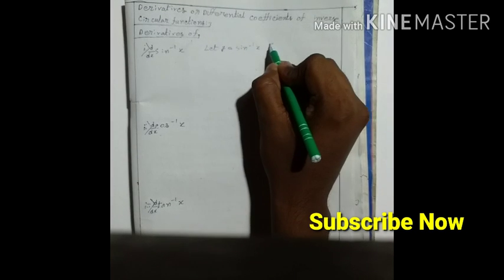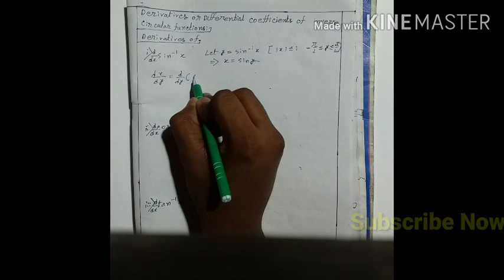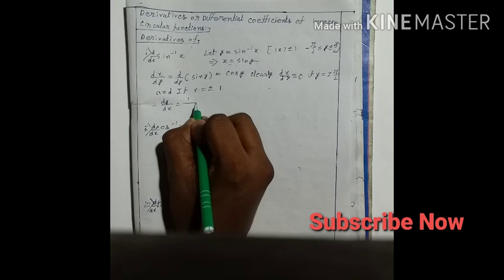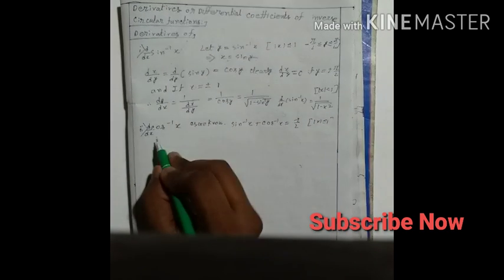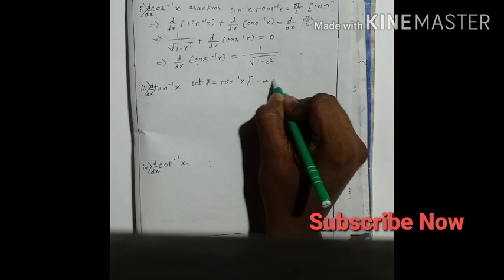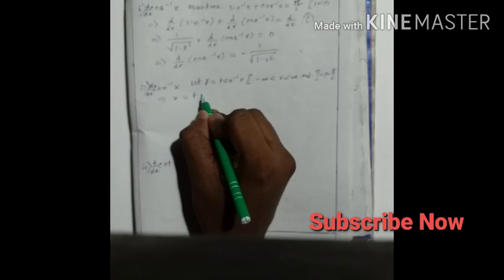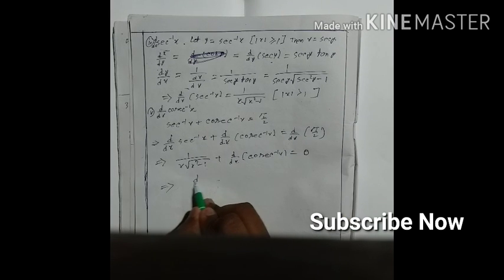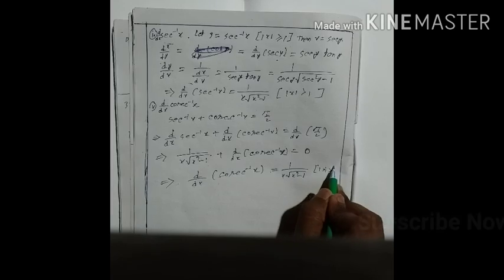Derivatives (part 2)|Derivatives or Differential Coefficients OfInverseCircularFunctions|by A.Jatty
Hi Everyone

Well Come To My Channel Abhik Jatty (Mathematics Only)